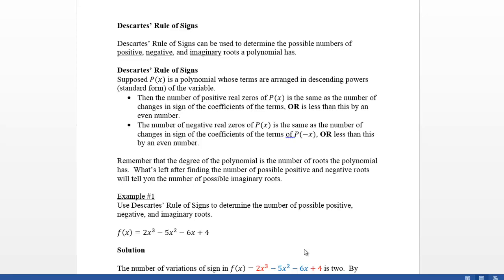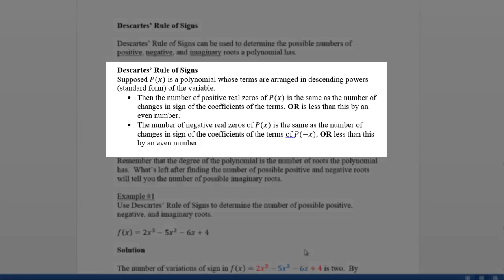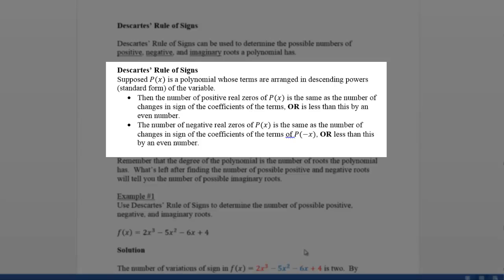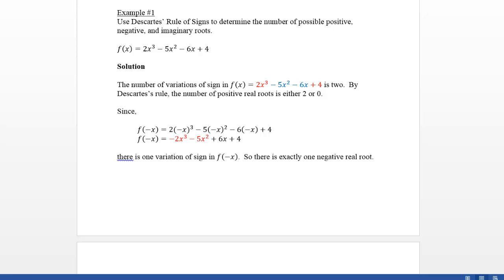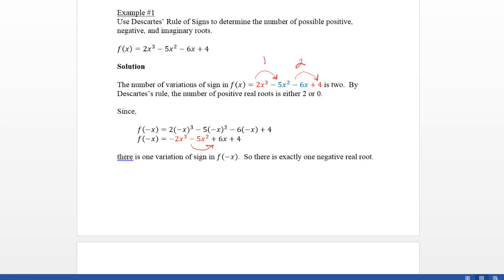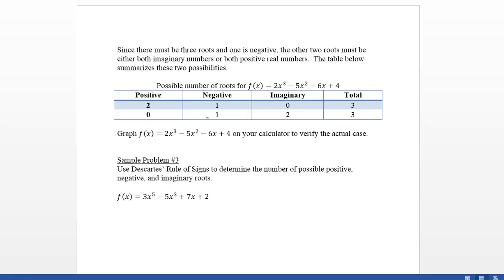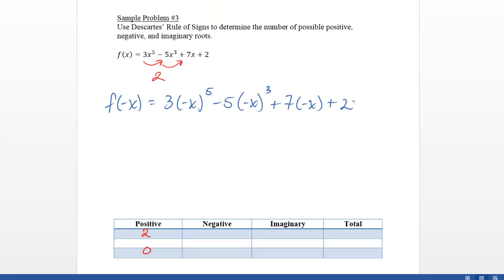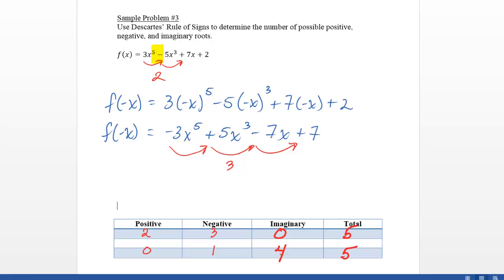Descarte's Rule of Signs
Predicting the type of roots of polynomials